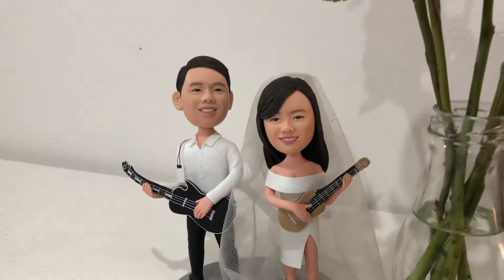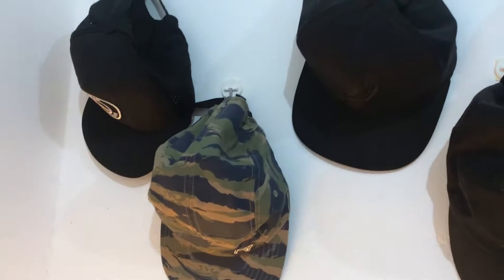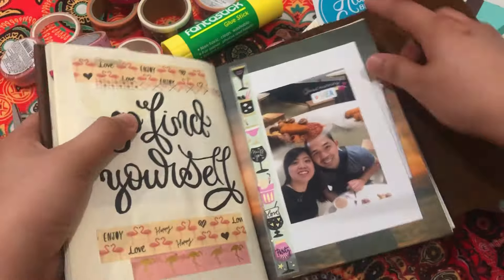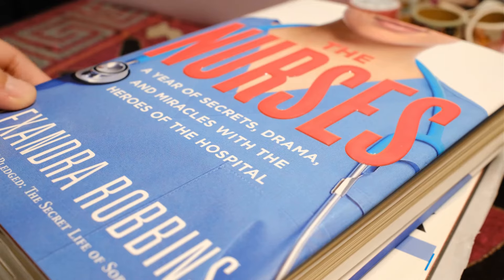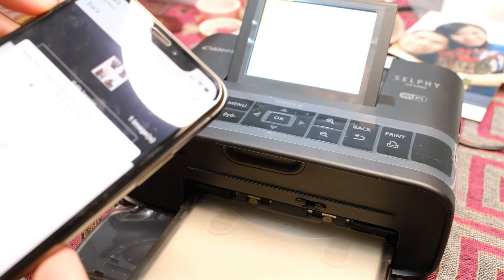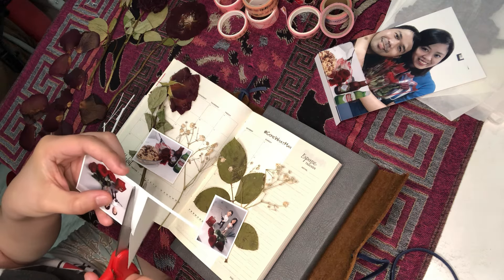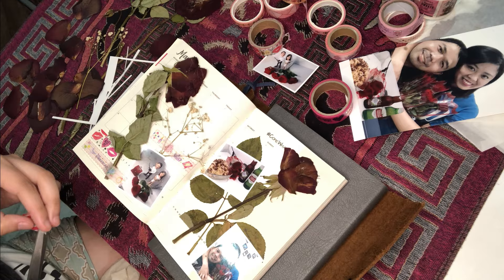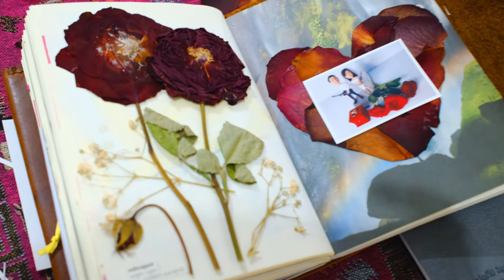Learn How To Keep Your Roses Forever Part 2 | DIY Scrapbook Junk Journaling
If your sweetheart surprised you with a bouquet of roses, you may want to preserve it. Because a flower is not just a flower, it is often connected to memories you don't wanna forget.

Featuring Ms. @Abbey Sy ❤️✨

You way want to try it too :)